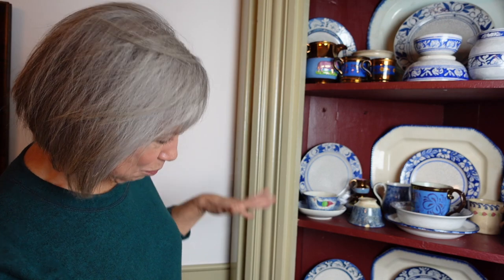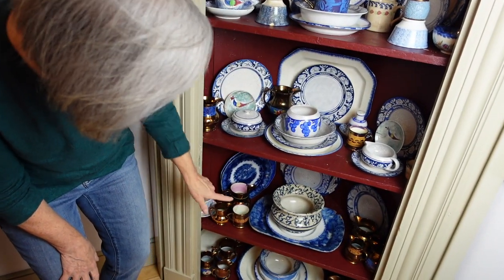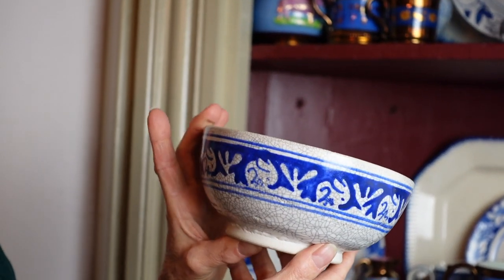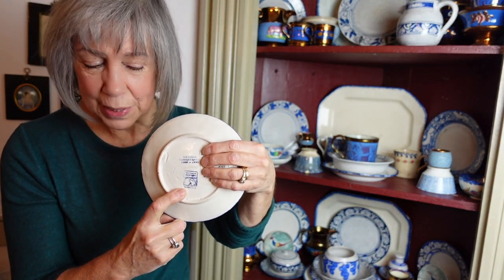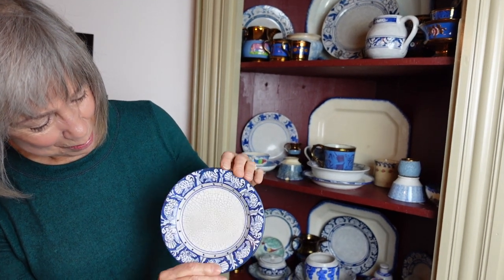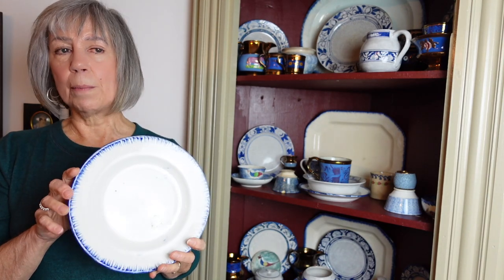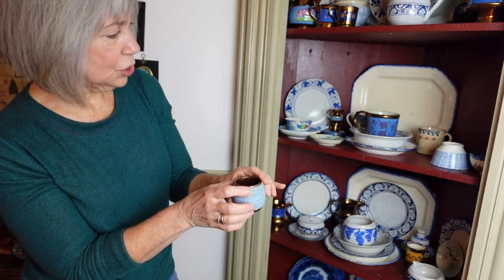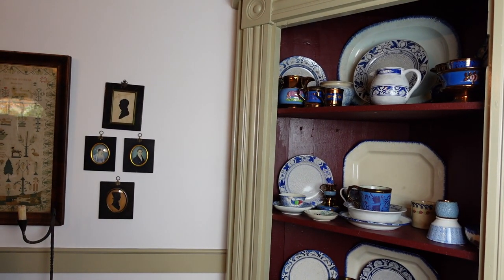Early American Drawing Room/ Decorating Prim/Bluewear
We're going to learn more about the Early American Drawing Room. Today we are learning about different types of bluewear. All this pottery and glazes and transferwear and everything is so beautiful! Alice shares her collection with us today as we learn about what to look for in our own collections.

Join our FB Group Anne Clay The Primitive Home

Listen to my podcast " Embracing the Simple Life"